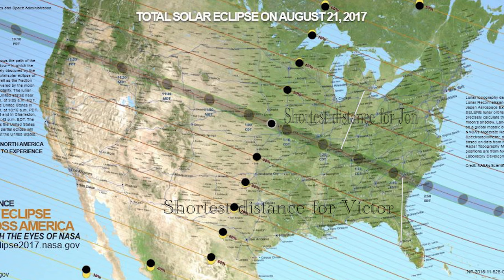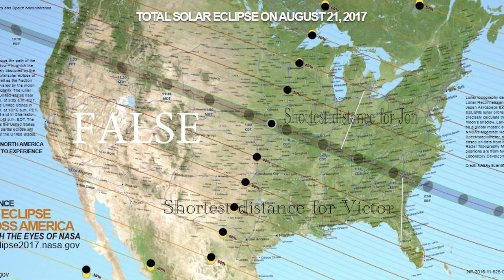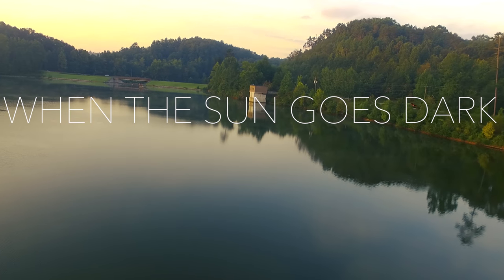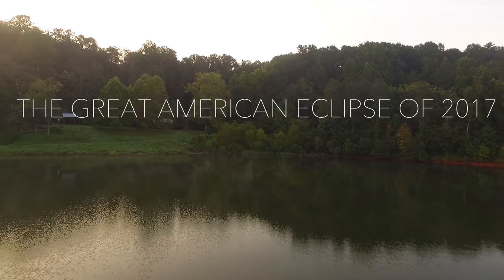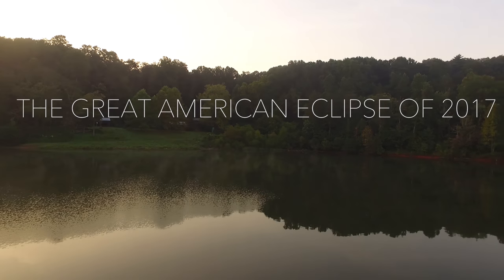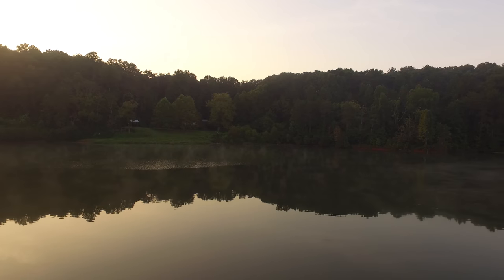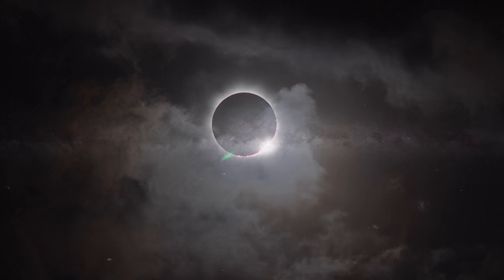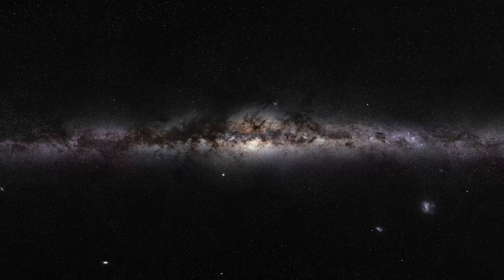2017-solar eclipse podcast EP2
This podcast is about the 2017 Eclipse

Welcome to New Tech Weekly! On this channel Jon (JonTheArcher123) and Victor (VideoAwesome) will be doing tech reviews, unboxings and much more!